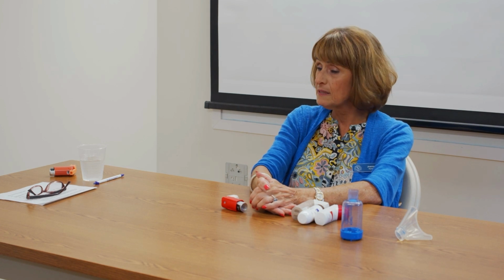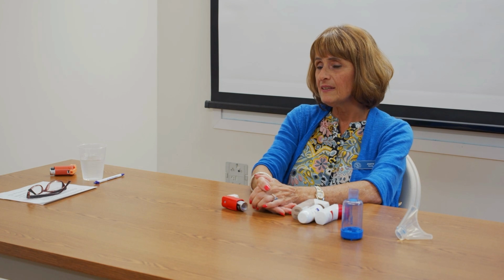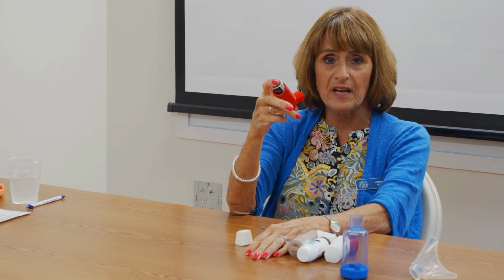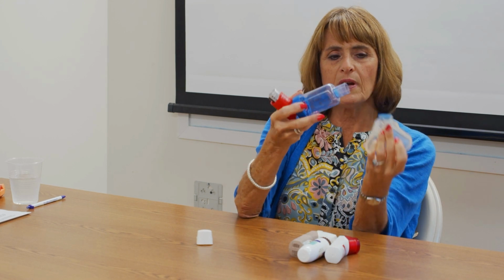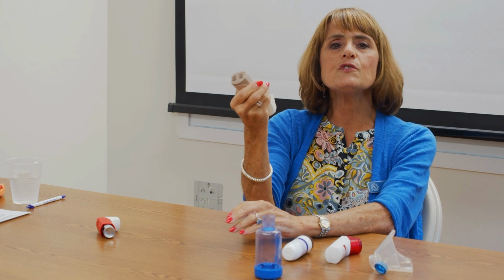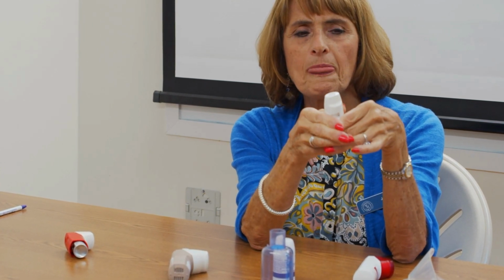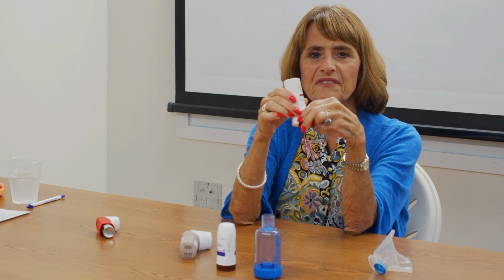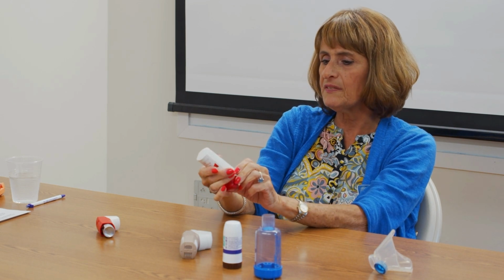How to Use Your Asthma Inhalers & Equipment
Asthma Nurse, Joanne DeBaggis, reviews all the different types of inhalers and demonstrates how they are to be used.